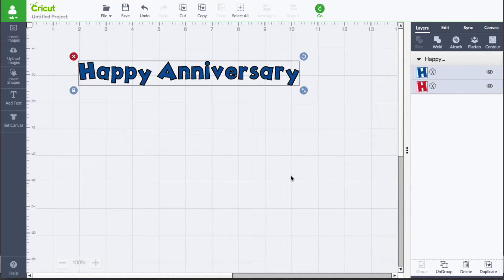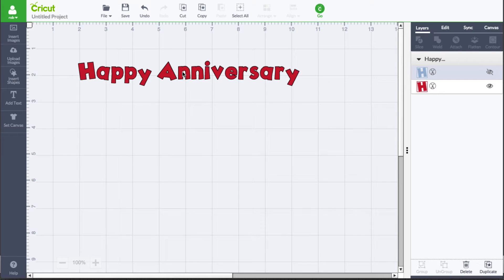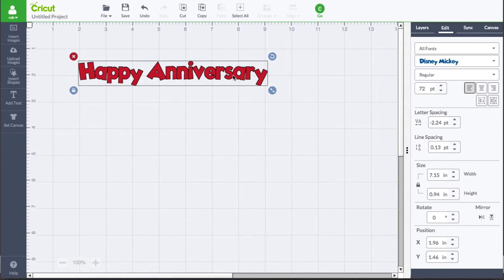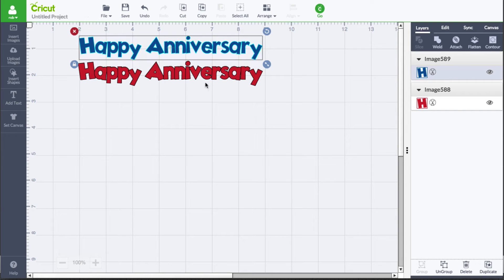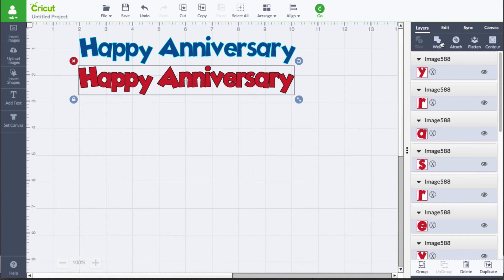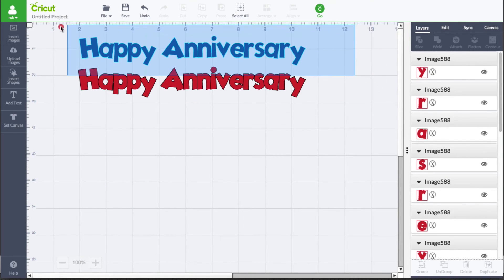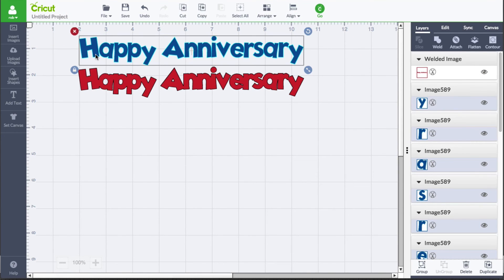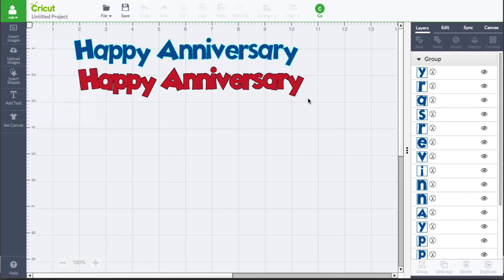Cricut Design Space - Welding Text Demo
This video goes over how you can weld text (fuse it together) into one single cut when shapes overlap.

If you want to access to the Cricut Subscription Service (Cricut Access) Please